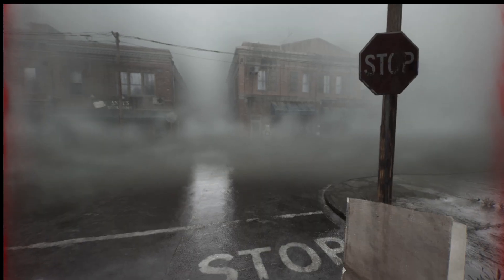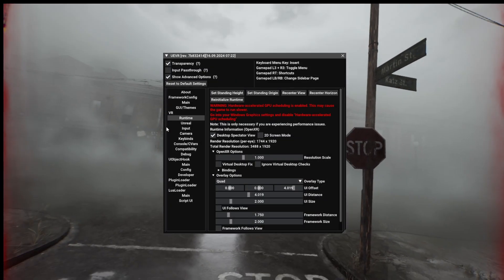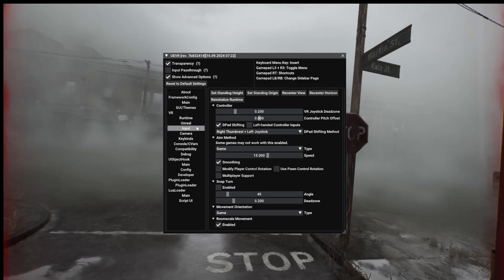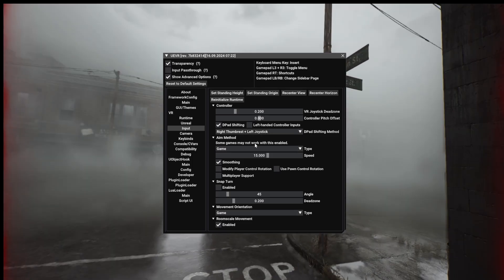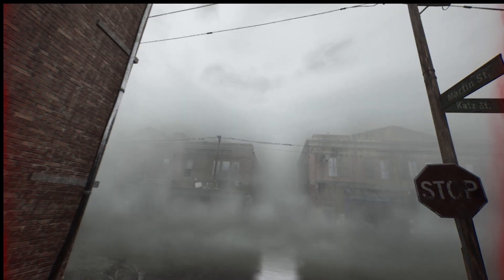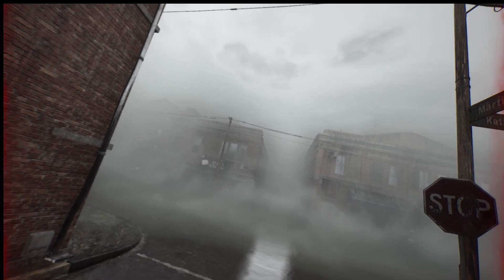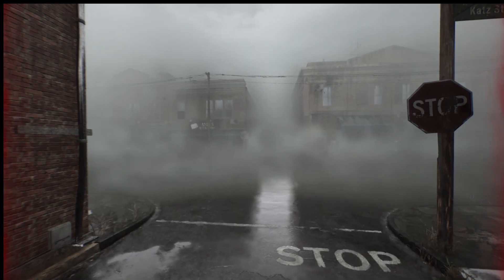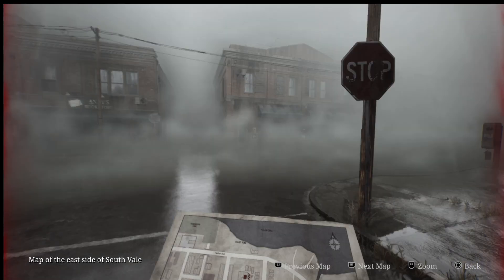UEVR Guides - Part 1 - How to use the D-Pad with VR Controllers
If you don't know how to use the "D-Pad" functionality on VR controllers, this is how I did it. This was recorded using a Quest 3 Headset so may perform differently with other headsets